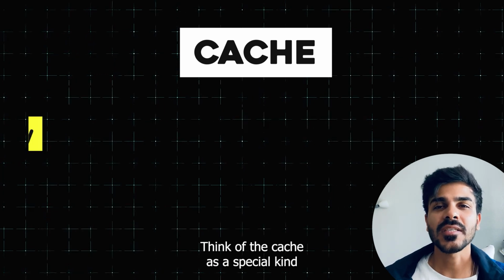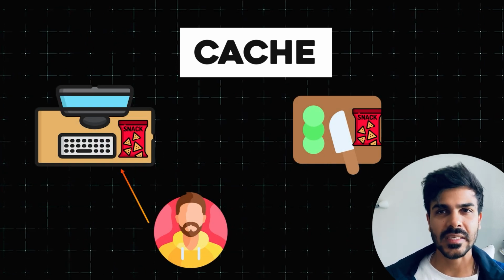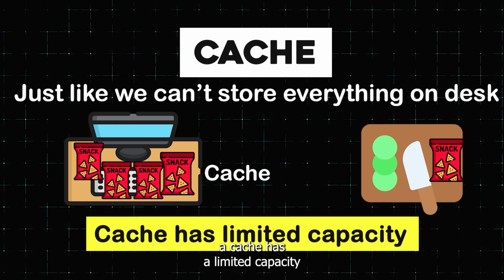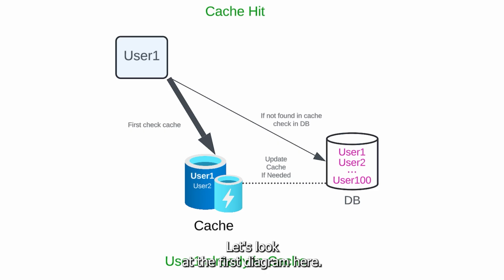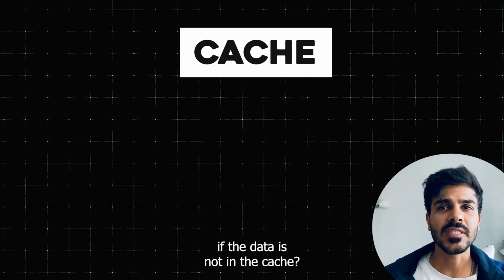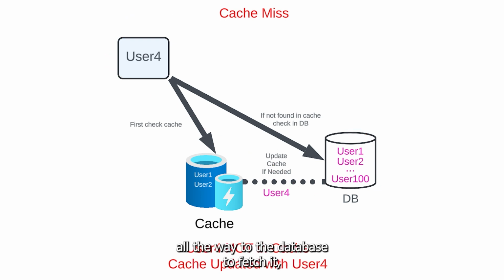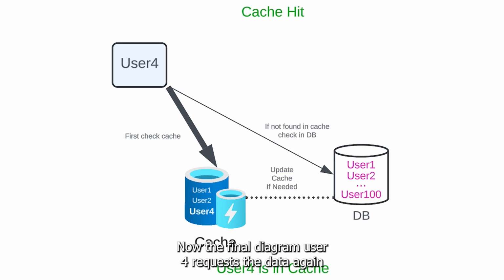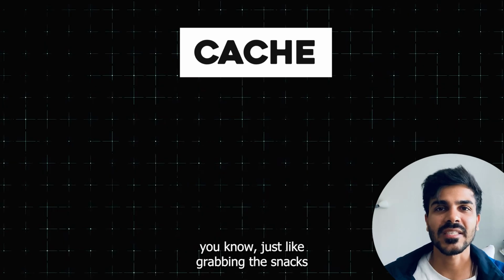Cache in System Design⚡ | Boost Performance & Scalability!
What role does Cache play in system design? 🤔 In this video, we’ll break it down:
✅ What caching is and why it’s important
✅ Key benefits: Faster response times and reduced database load
✅ Use cases: Web applications, databases, and distributed systems

Caching is a cornerstone of high-performance systems. Learn how it optimizes database and storage strategies for scalability and speed! 🚀

𝗛𝗮𝗽𝗽𝘆 𝗹𝗲𝗮𝗿𝗻𝗶𝗻𝗴!!